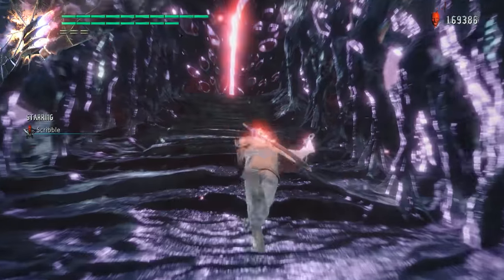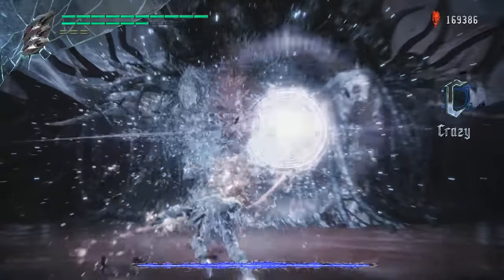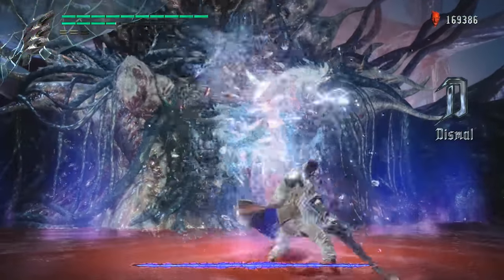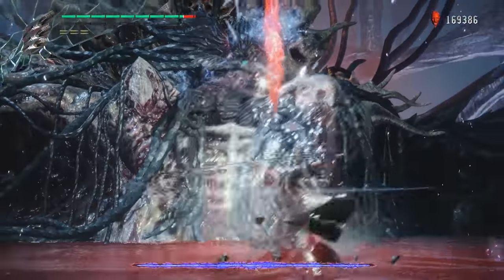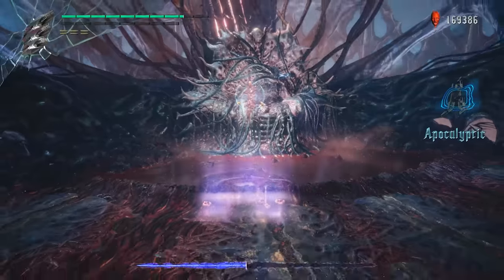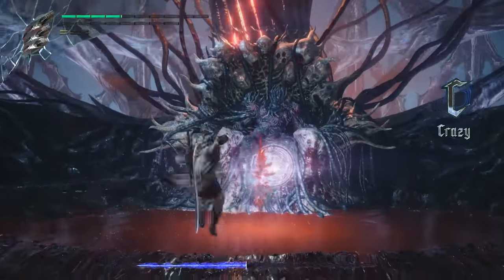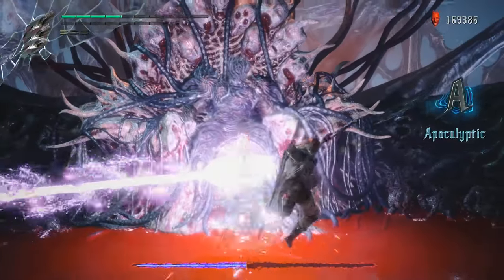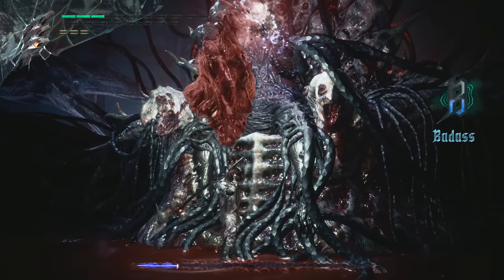Let's Play Devil May Cry 5 (Intermission) - Urizen Prologue Fight (One Arm), 300k Taunts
On this episode of Let's Play Devil May Cry 5 we take on the challenge of showing the Urizen prologue fight with a one-armed Nero, we show the secret ending, and we show all ex taunts / ex provocations for 300,000 orbs each for V, Nero, and Dante.

Wiki synopsis:

Devil May Cry 5 is an action-adventure hack and slash video game developed and published by Capcom. It is the fifth installment of the mainline Devil May Cry series, and was released on 8 March 2019. Devil May Cry 5 received a positive reception from critics.

The gameplay features the return of Dante and Nero as playable characters, along with a new character, named "V". The gameplay is similar to the other titles in the Devil May Cry series, focusing on fast-paced "stylish action". The player fights off hordes of demons with a variety of attacks and weapons and receives a style-rating in combat based on a number of factors, such as move variety, the length of a combo and dodging attacks. The music in the game will change based on the player's performance in combat.

Nero is equipped with his Red Queen sword, his Blue Rose double-barreled revolver, and an assortment of new robotic arms called Devil Breakers, with a variety of functions such as grabbing enemies from a distance or stopping time to freeze an enemy in place. Along with his signature blade Rebellion and the demonic sword Sparda, Dante was shown using two new Devil Arms, a pair of buzzsaw-like weapons that combine into a motorcycle called Cavaliere, and a set of fiery gauntlets and boots called Balrog. In addition, Dante also wield Cerberus, introduced in Devil May Cry 3. The third playable character, V, uses three demons based on enemies from the first game to fight which includes Griffon, an eagle that uses ranged lightning based attacks, Shadow, a panther that forms blades, spikes and portals out of its body, and Nightmare, a large golem which V enters a Devil Trigger-like state, which turns his hair white, to summon, which uses a combination of melee attacks and laser beams.

►Thanks to my Patrons:

Calaen Suarez
Cesar Zamudio
Tori
Evan
Chris Croft
Trace Resler
mifiamigahna
Victoria Price
Chelsie Bartoszek
Erik Fleischer
Magnus Ã–hman
daniel gribik
Demi Frost
Henrik
McDergan
Daniel Wilson
Edmund Wu
Kyle Sherwood
jman4747
Valeria P.
Dhumina
Knathaniel C
Acebounty
Fitness To Cosplay
Chris Walbert
Victor T.
Joseph Harrietha
Absinthemiasma
Kyle Smith
nevanxerasmus
Lord Australopithecus
Phoinix
dakota bosarge
Cassie K
Magic Pink
Minsya
ML
Pierre Galin
Avlien
Kristina Downs
Kris Cake
Jackie
Joseph Coco
LudvigW